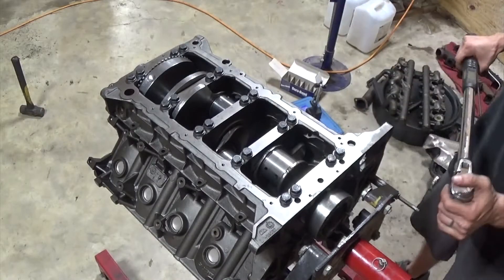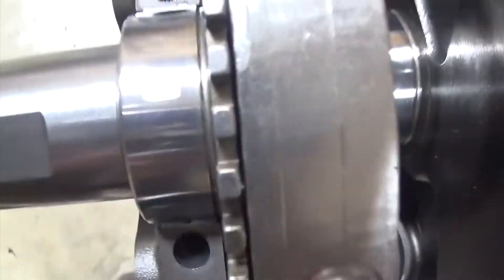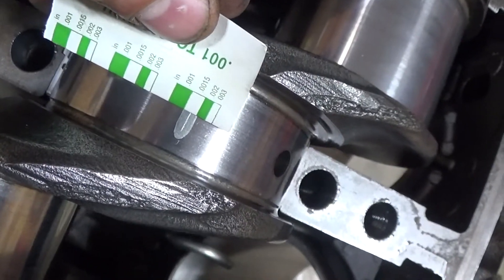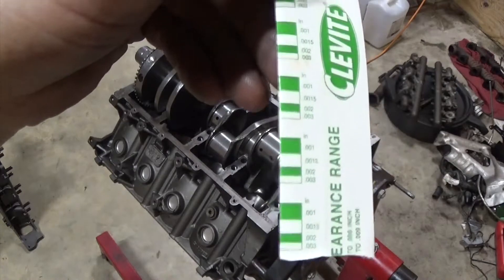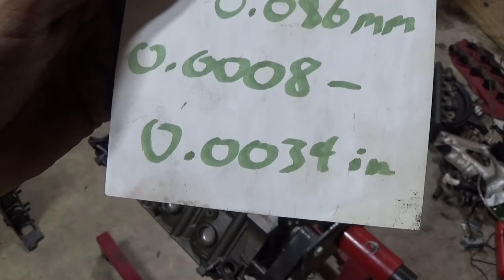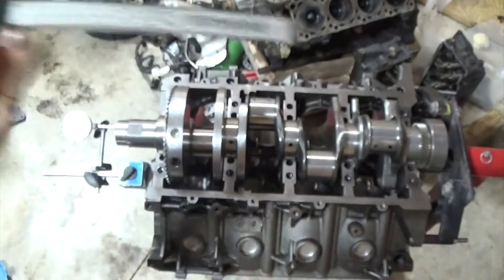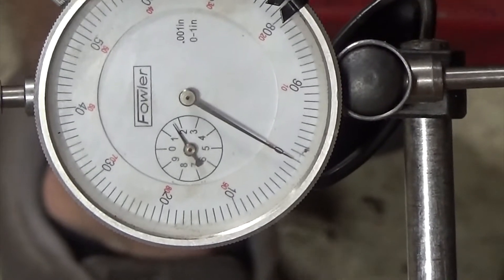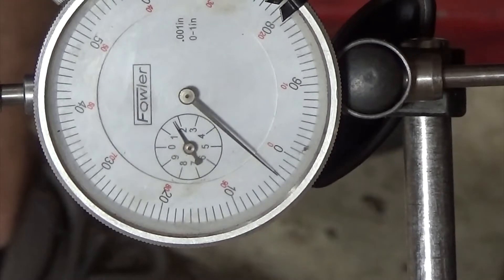Best 6.0 Powerstroke Engine Rebuild Part 3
Hi my name is Chris. I have 16 years experience as a mechanic. I specialize in Powerstrokes.  I hope this repair series helps you repair your own 6.0 Powerstroke diesel.
In this video I check crank bearing clearances and install the cam.

Diesel truck
Injector
Turbo
Repair
Fix
Diesel
Misfire
Rebuild
6.0
Powerstroke
Ford
Dodge
Chevy
F250
F350
F450
F550
Superduty
Race car
RPM act
Save Hot Rods
Haze
Smoke
Crank
Rod
Piston
Engine